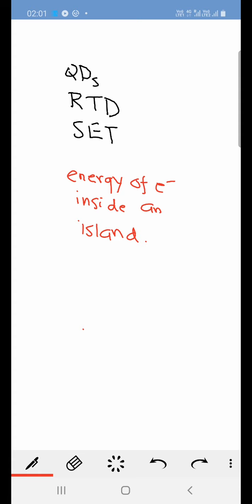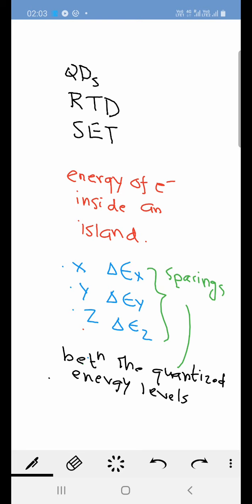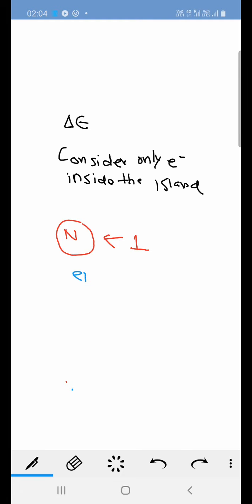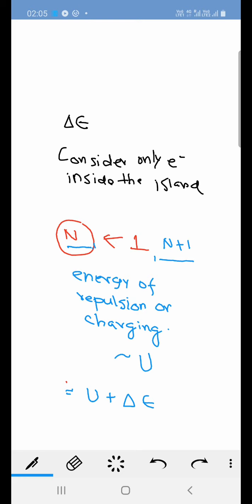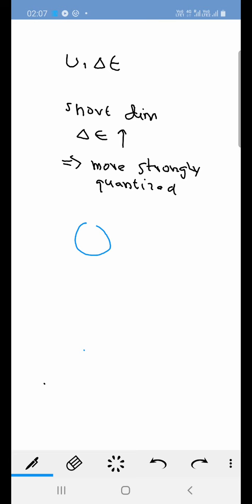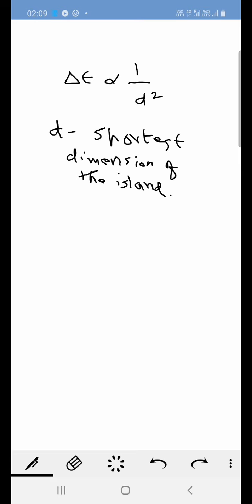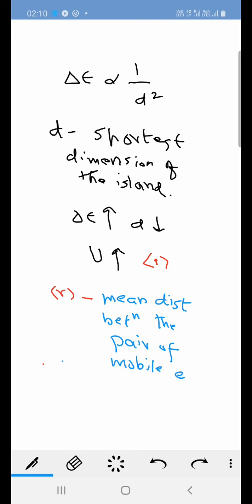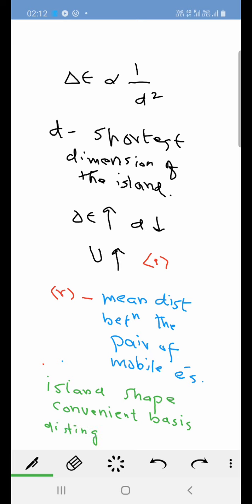92 energy _ Island dimensions